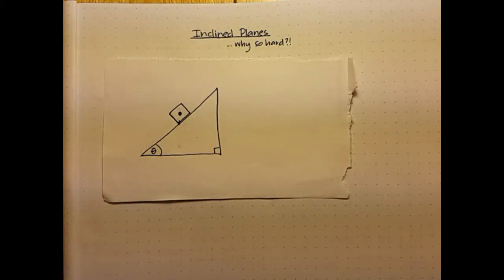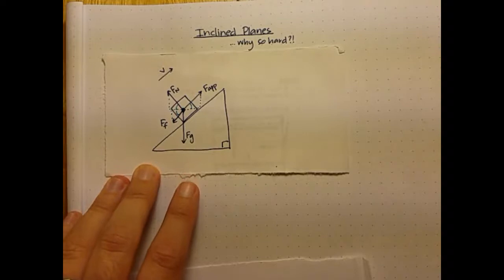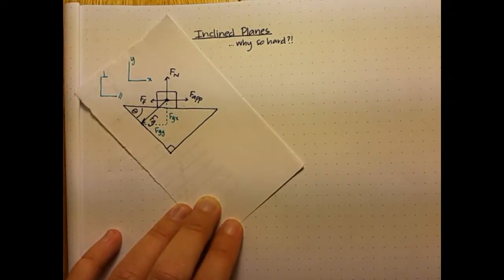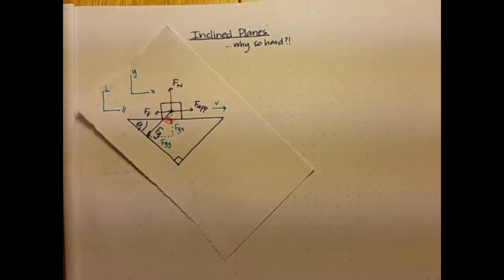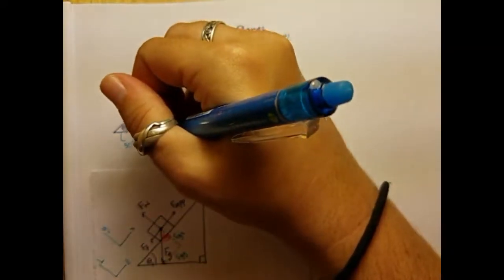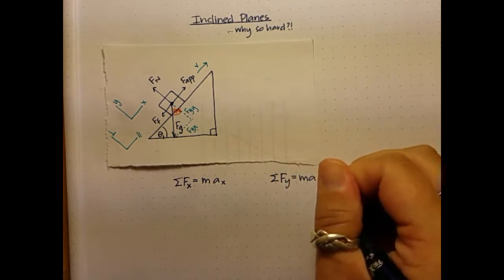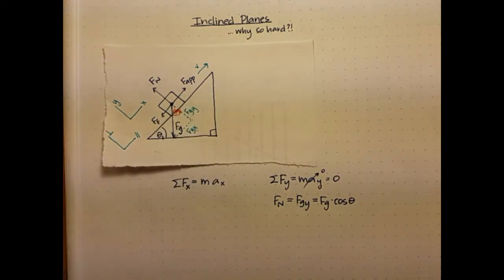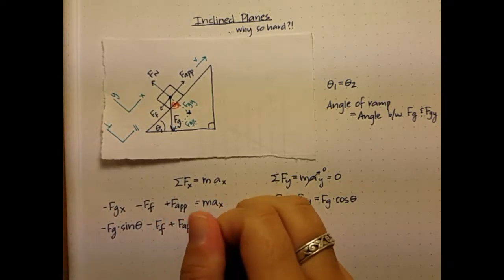Inclined Planes... why so hard?!